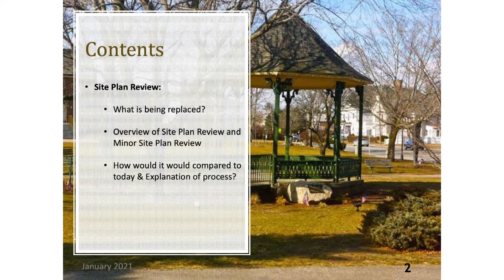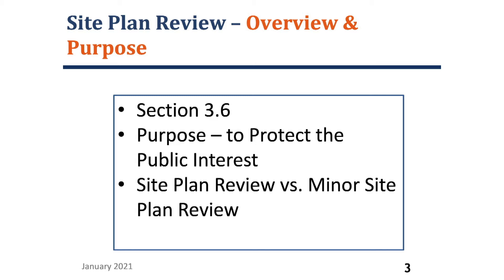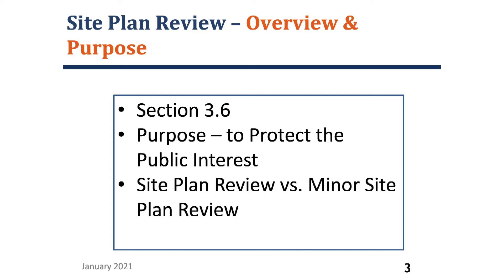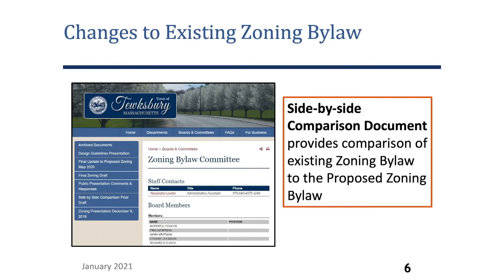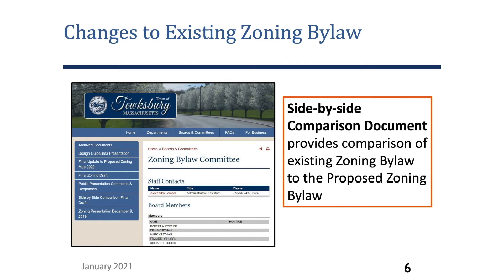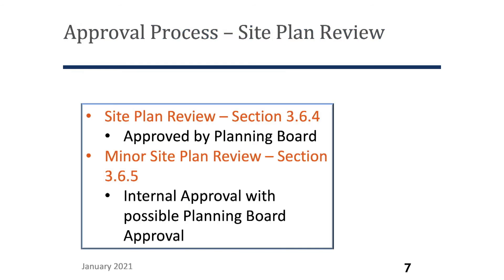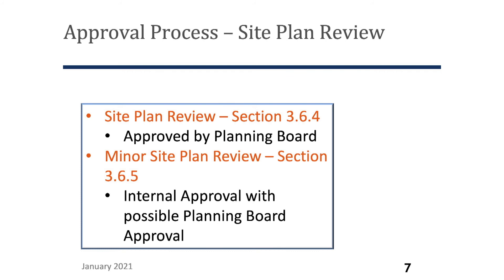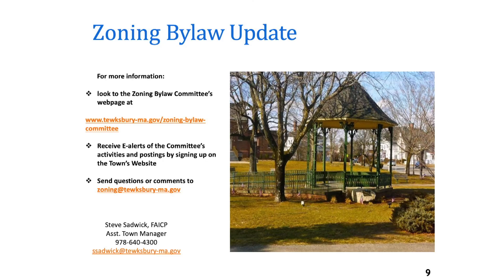Town of Tewksbury Proposed Zoning Bylaw - Site Plan Review